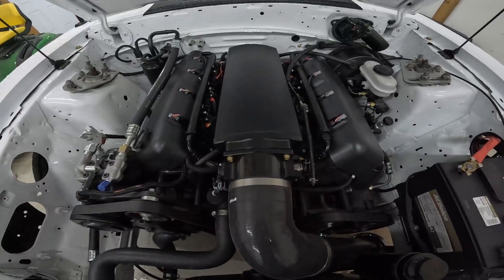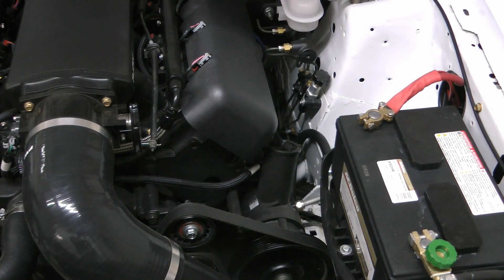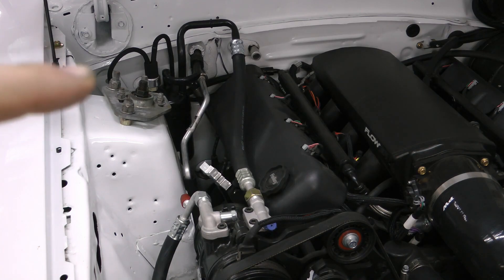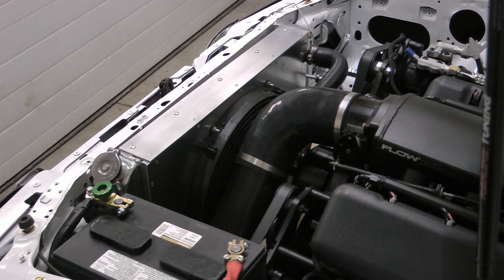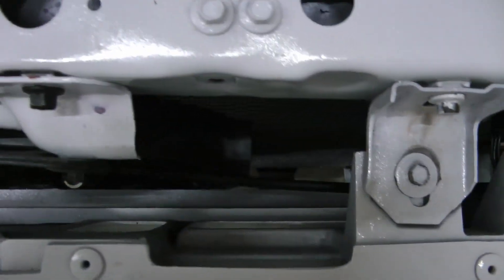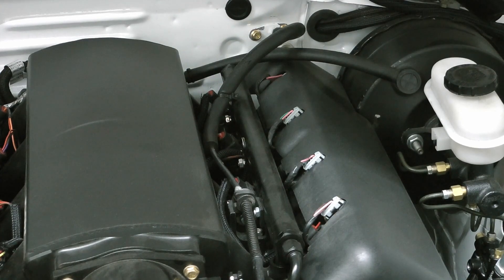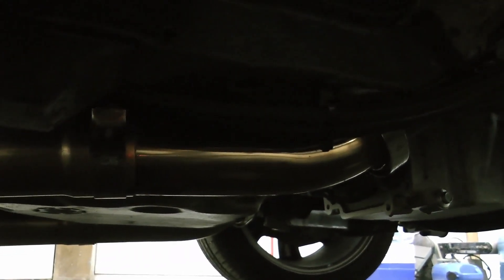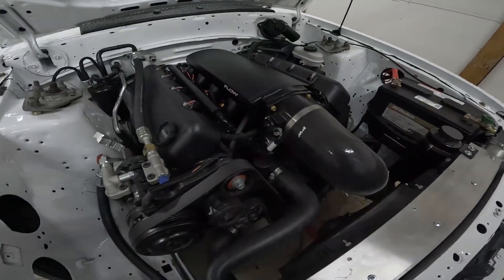How to LS Swap A Foxbody Mustang - Complete Guide including AC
In today's video I'll take you through how to LS Swap your Ford Foxbody Mustang (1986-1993).

Parts list on this build:
K Member - AJE AJE-30 w/LS1 Mounts
Accesory brackets (OEM Ford PS, AC) - ICT billet 551795-3 (truck spacing)
Waterpump - LS1 with 3/4in spacers (1998 camaro)
Rad hoses - Lower AC Delco 20013S 88907613 , Upper AC Delco 22591M 89050644
Radiator - Northern Radiator, 205182
Headers - Hedman 45840
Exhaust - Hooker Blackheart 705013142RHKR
Alternator Connector - Holley 197-400

Chapters

01:25 Engine mounting and K member
01:49 Accessories
05:28 Cooling system
08:32 Intake manifold
09:41 Fuel System
10:49 Exhaust
12:51 Transmission
13:43 ECU

Swap Specs
LFA 6.0L, Aluminum Block, Elgin E1840P Cam
4l80E, 3000 stall converter, 4:10 rear gear
Car weight - 3030lb with spare tire, full interior, half tank fuel

*This swap may not be legal in your area! Please review your local rules, regulations and emissions rules*

Applicable to 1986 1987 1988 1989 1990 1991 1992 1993 ford mustang foxbody sn95 ls1 ls2 ls3 lm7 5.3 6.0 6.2 lq4 lfa